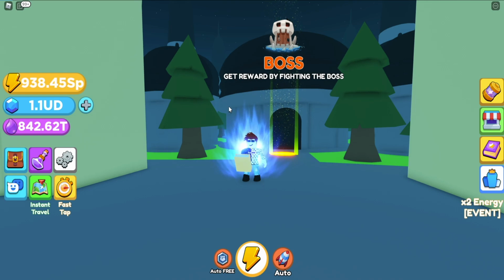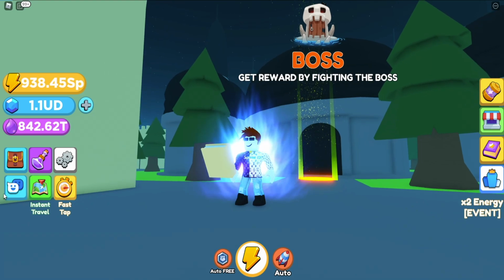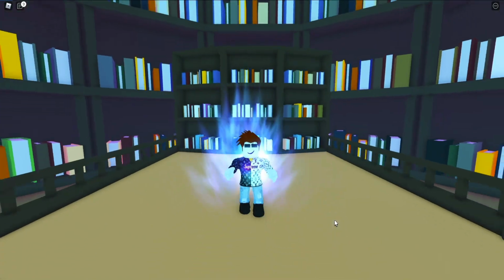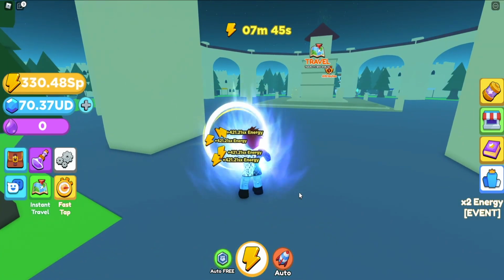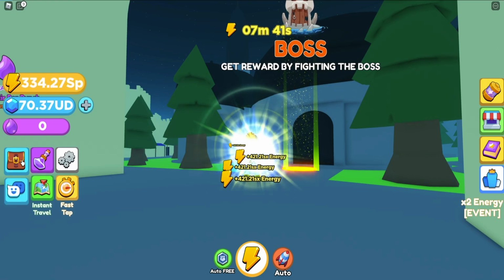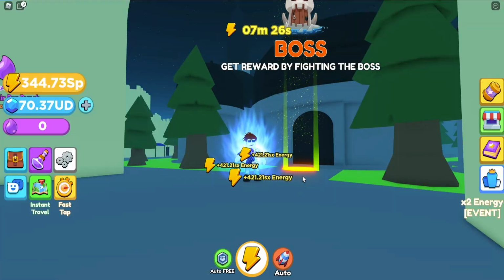Getting The STRONGEST GRIMOIRE IN THE GAME | Anime Punching Simulator